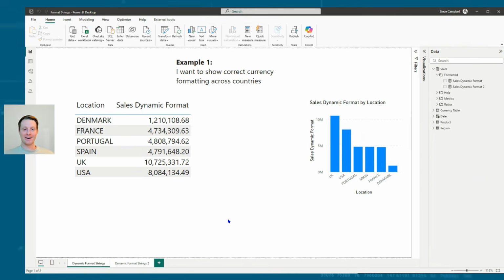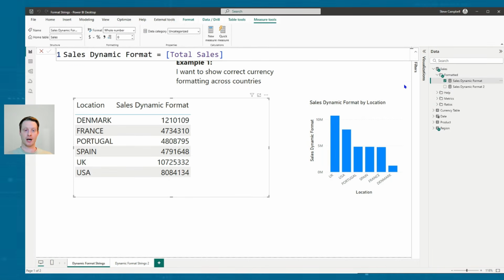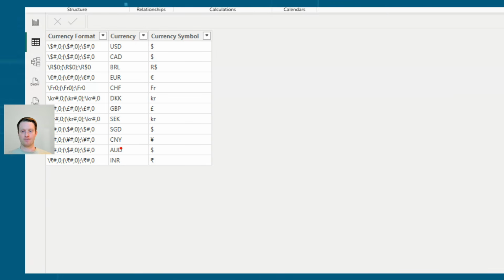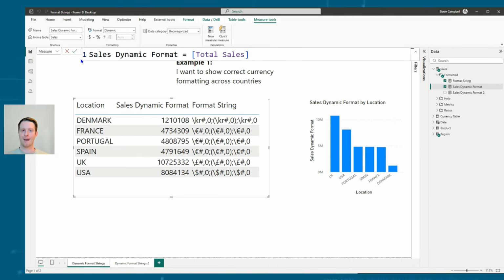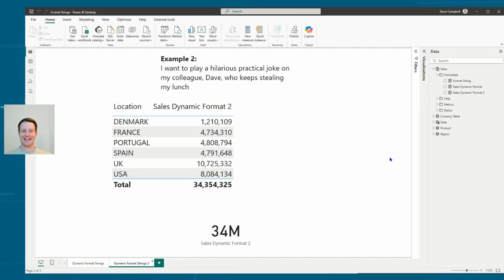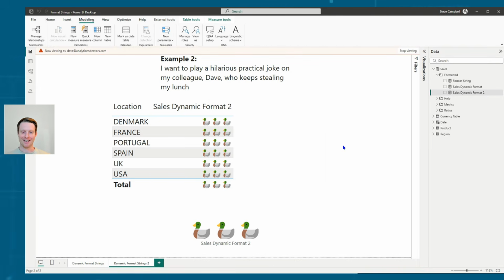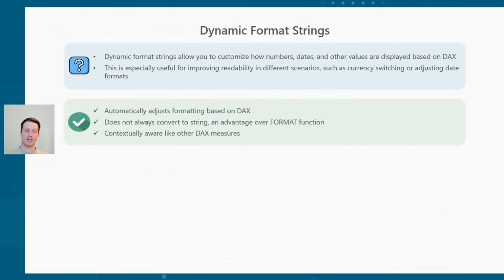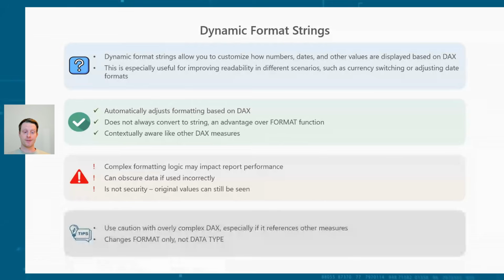Understanding Dynamic Format Strings for Advanced DAX Formatting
Learn about how to use Dynamic Format Strings in [DAX] for Power BI Desktop. Enrich how you viewers understand and interpret their data!